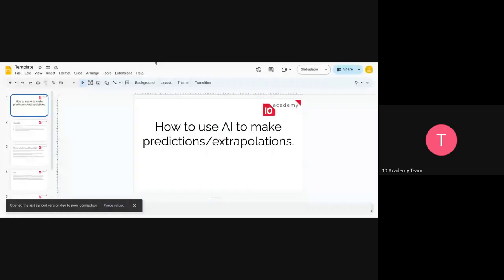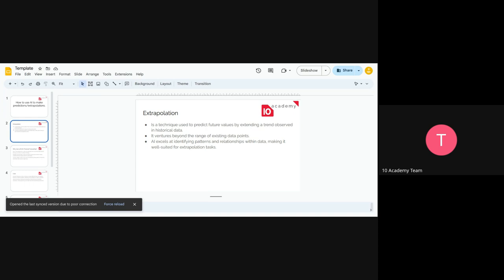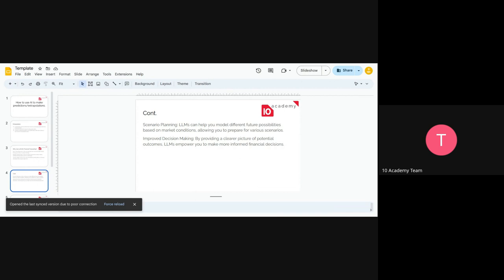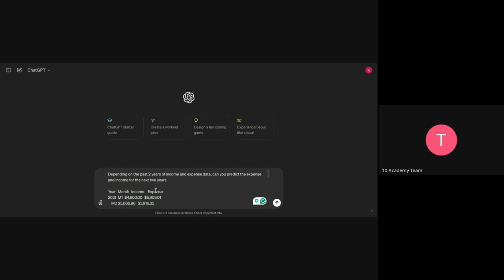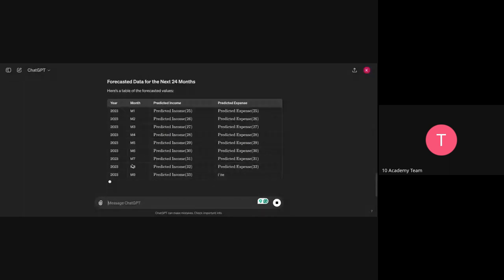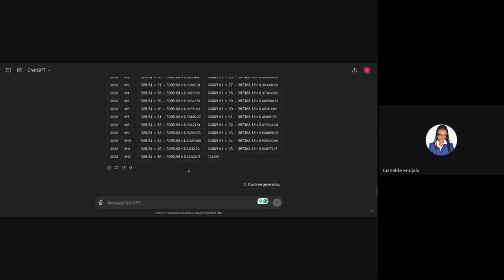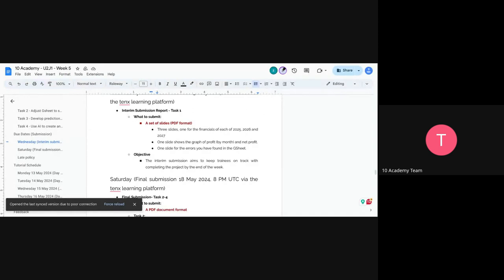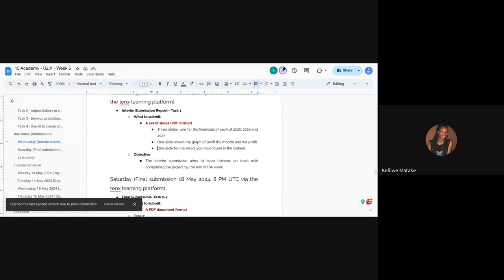U2J 1 W5D3, Tutorial 1 How to use AI to make prediction